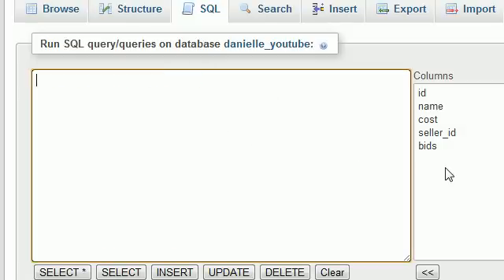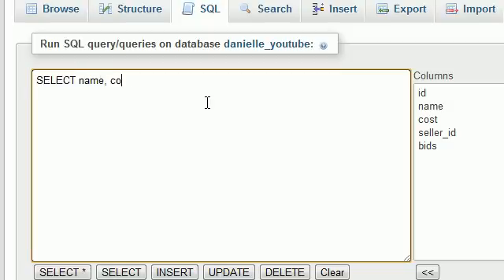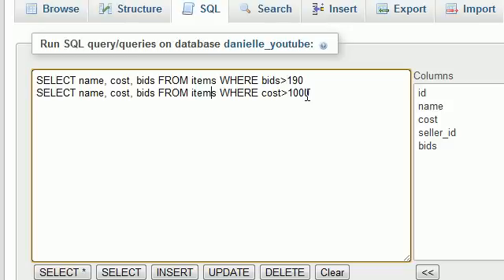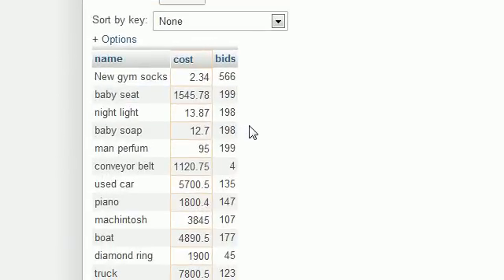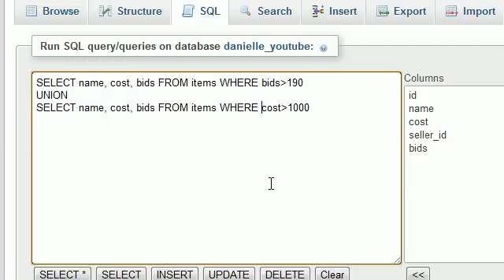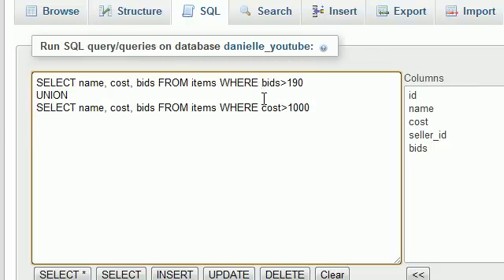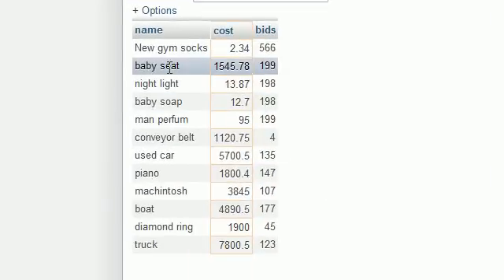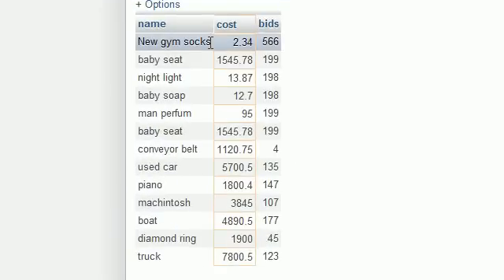MySQL Database Tutorial - 24 - UNION